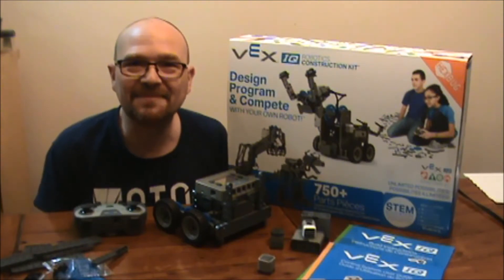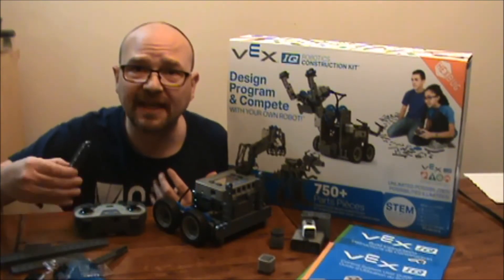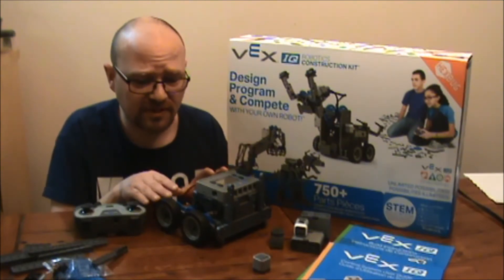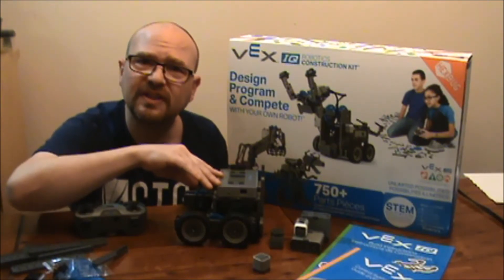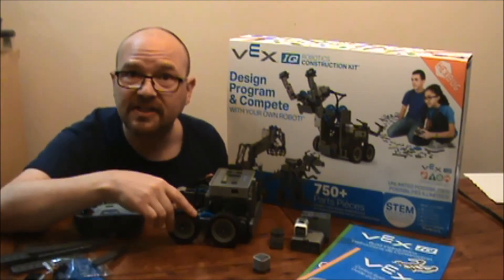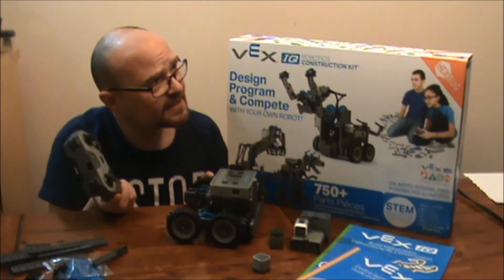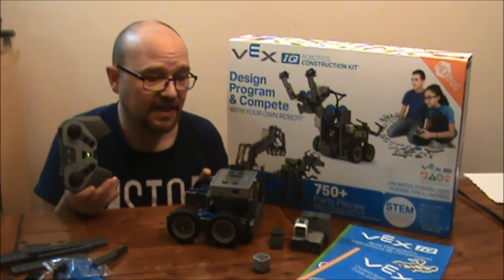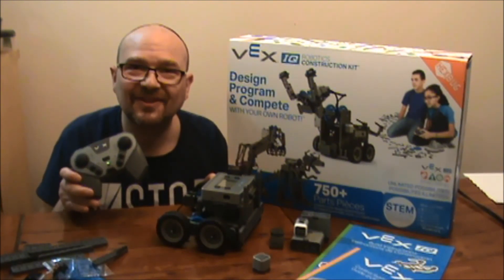VEX Blogger Review